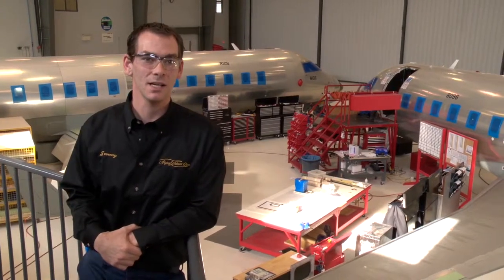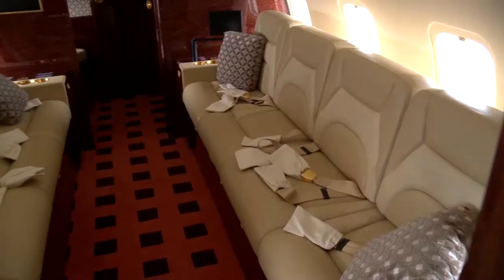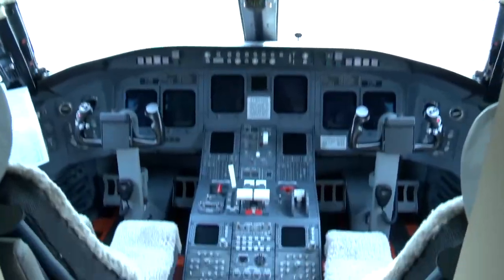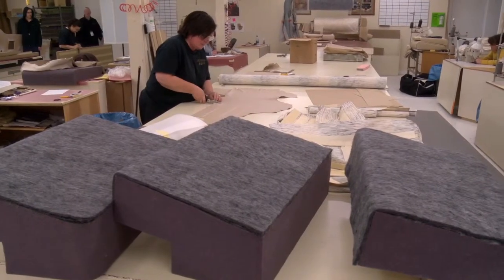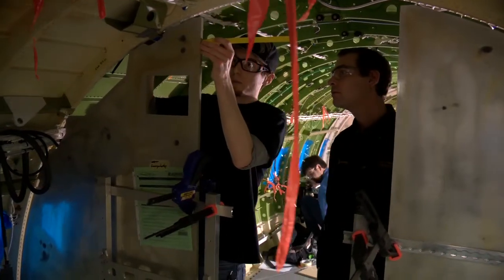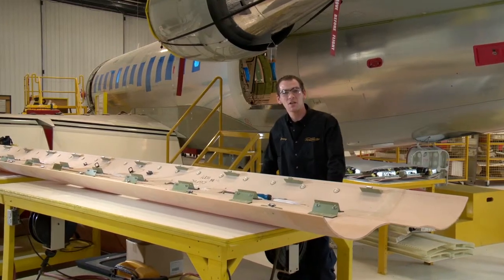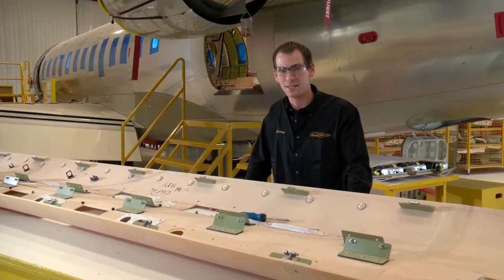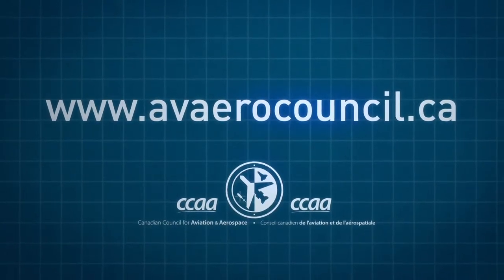Aircraft Interiors Technician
Aircraft Interior Technician   H264